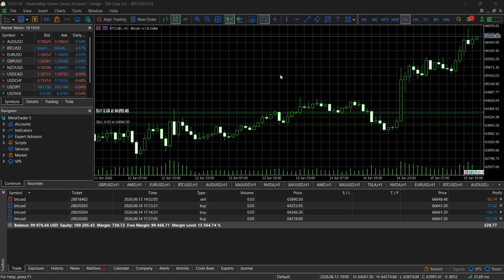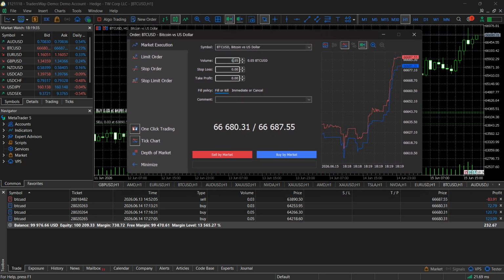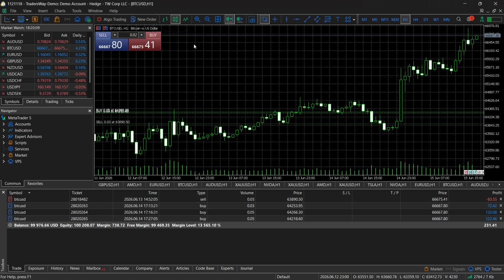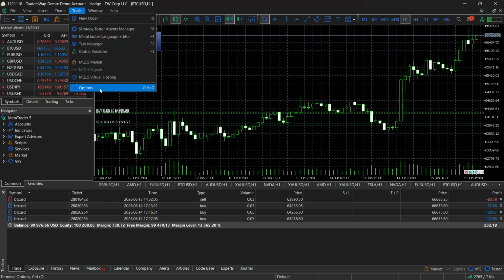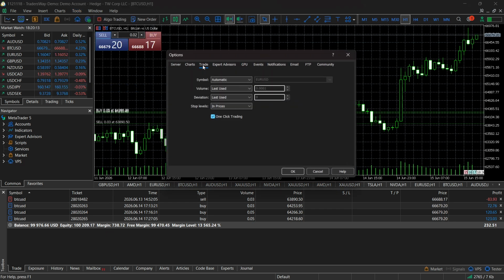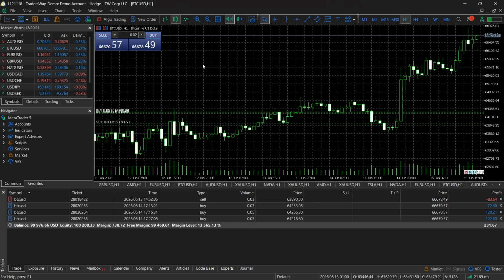How To CHANGE YOUR LOT SIZE On MetaTrader 5 (QUICK & EASY) 2026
In this video, I'll show you how to change your lot size on metatrader 5. This is a full guide on how to adjust the trading lot size in the MetaTrader 5 platform in 2026. In case you've been trying to modify your lot size for better trading results, this is the video you need to see!